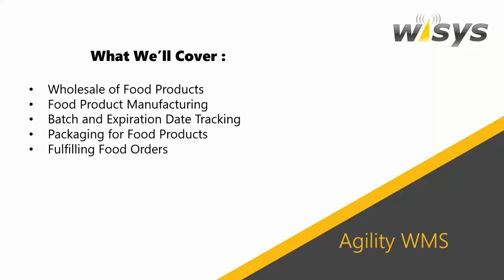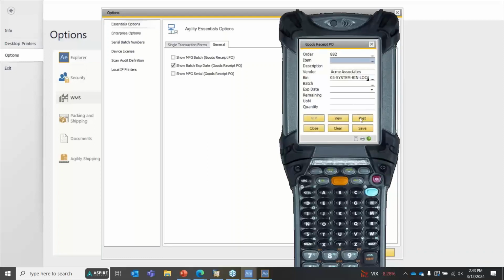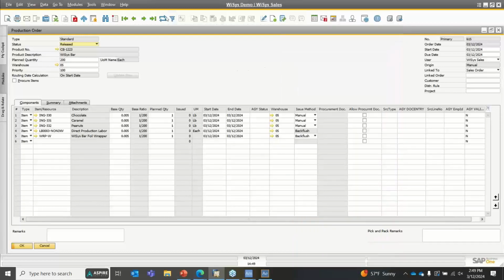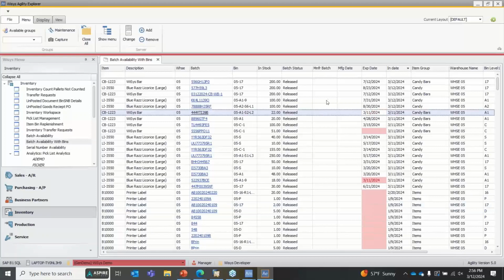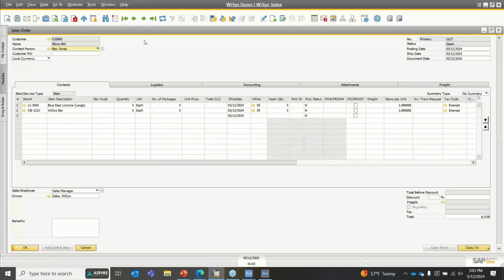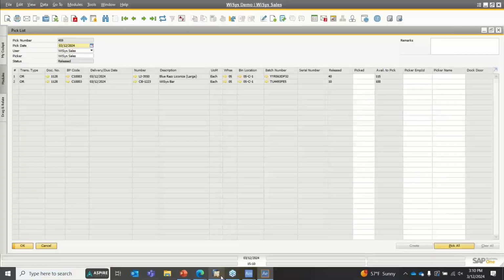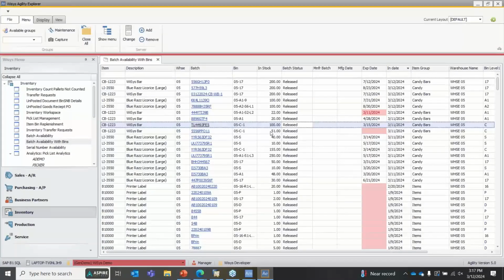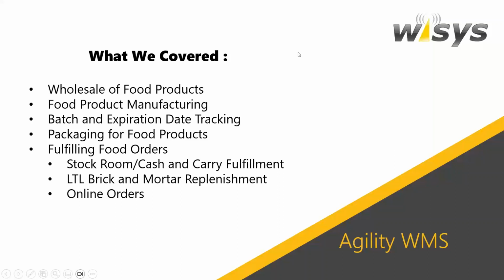WiSys Agility Learning Lab: WMS for the Food Industry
For March's Learning Lab, we explore how Agility WMS can be leveraged for companies operating in the Food Industry. This is the first of many vertical specific labs, that answer the practical questions about how specific customers utilize Agility. This session covers both the wholesale distribution and manufacturing of Food Products, discussing making/receiving the items, batch and expiration date tracking, packaging for food items, and three different styles of Fulfillment seen in this vertical. Watch this Lab for an overview of how companies in the Food Industry can take full advantage of Agility WMS.